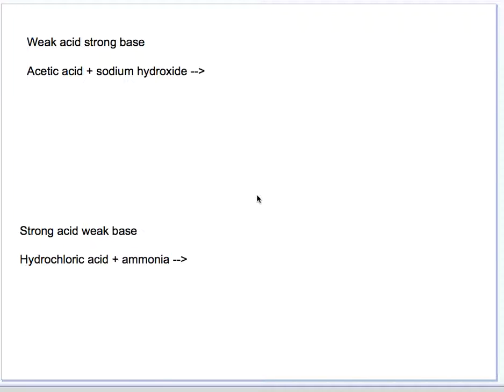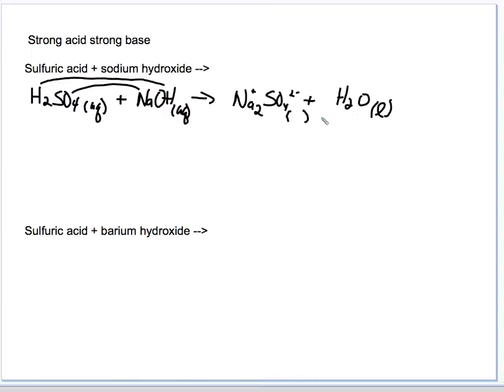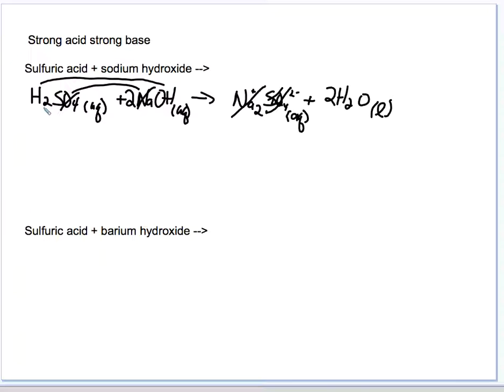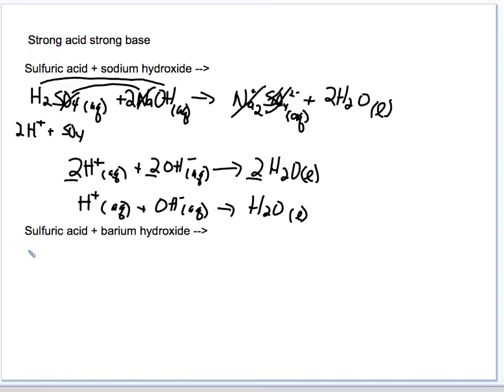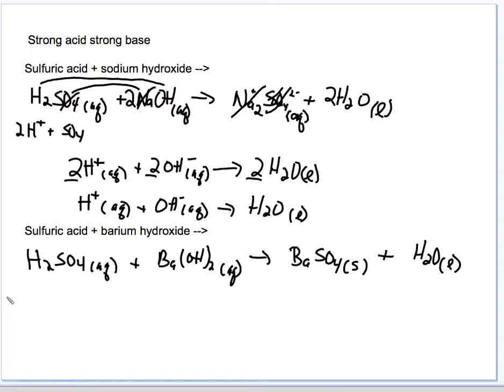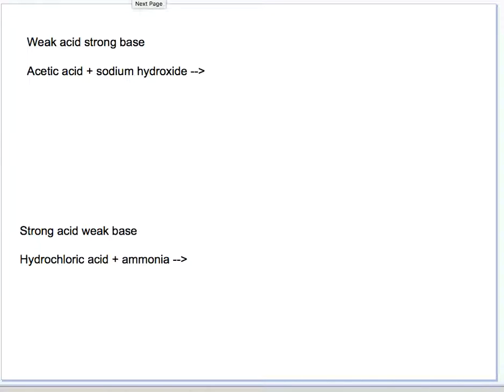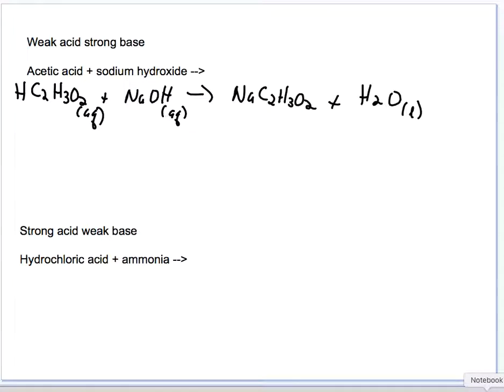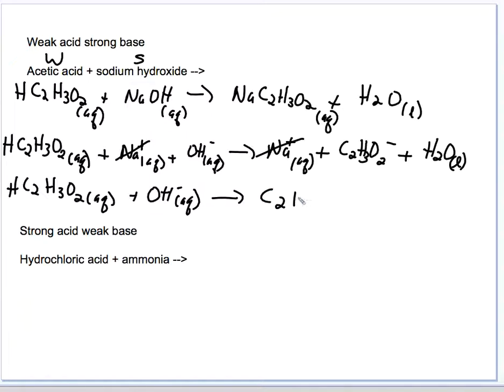Strong acid strong base vs weak acid